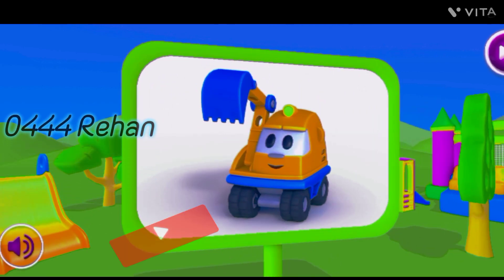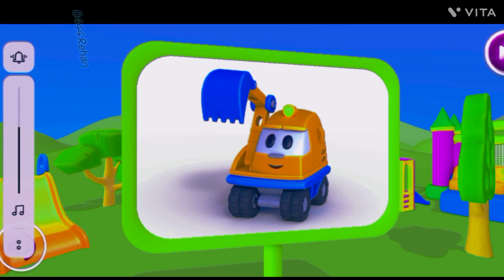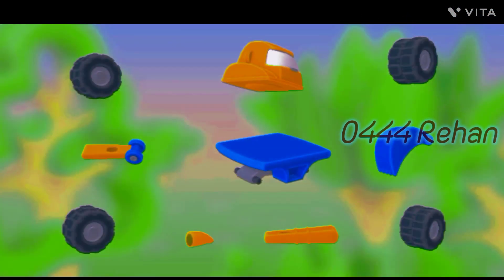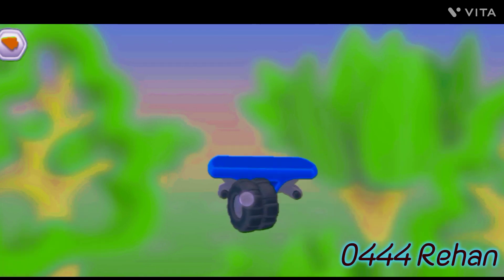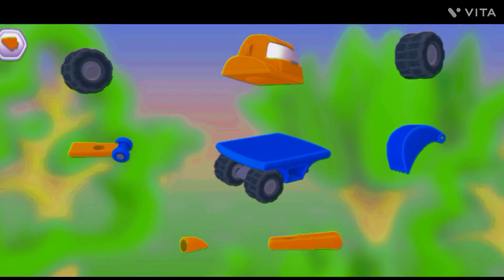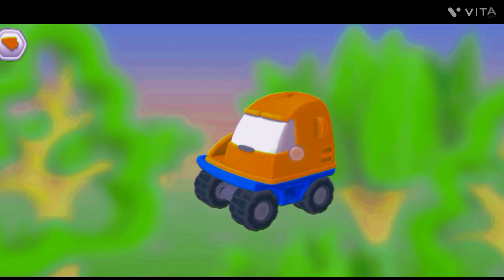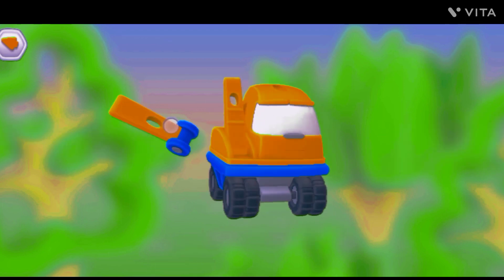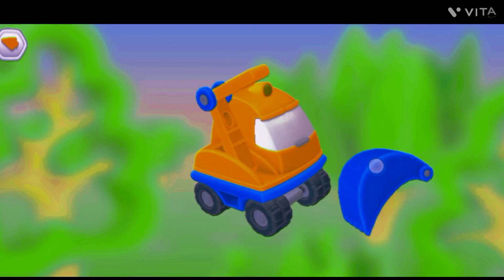Let's play Leos and car 🚗🚨 like and subscribe #0444 Rehan